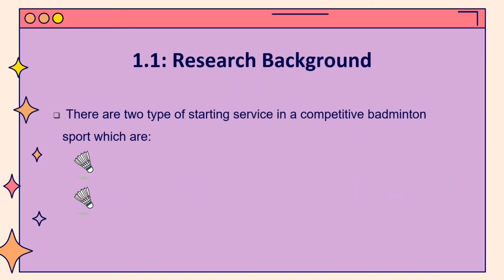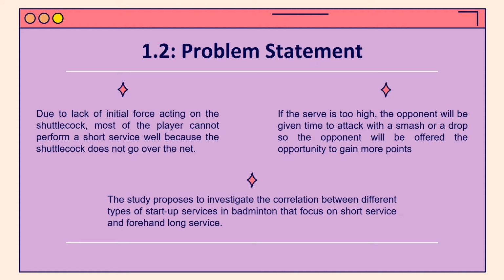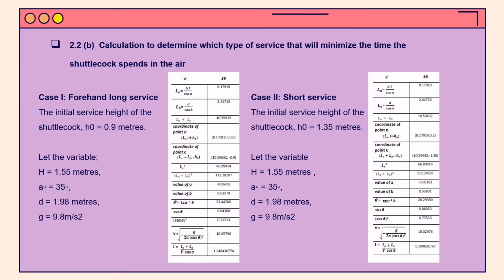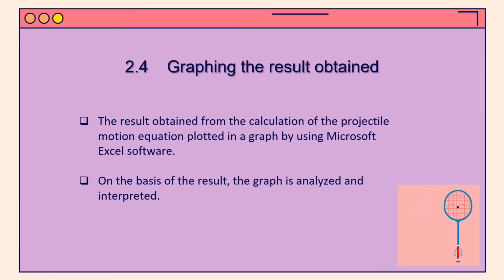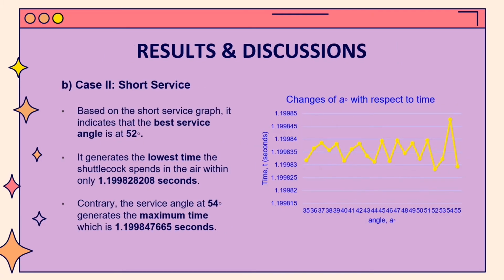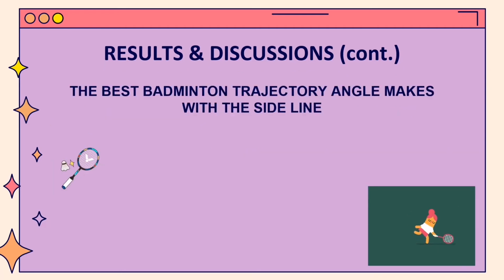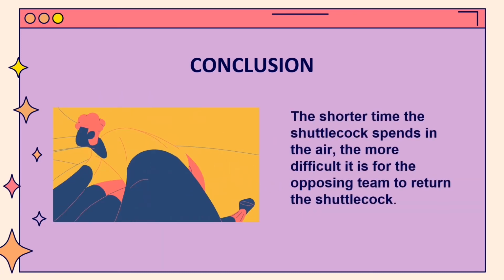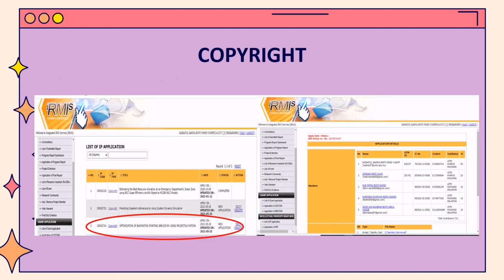STB009 - Optimization of Badminton Starting Sevice by Using Projectile Motion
Project title:  Optimization of Badminton Starting Sevice by Using Projectile Motion
Leader Name: Nur Fatini Binti Rasidi
Organization/School: UiTM Kelantan